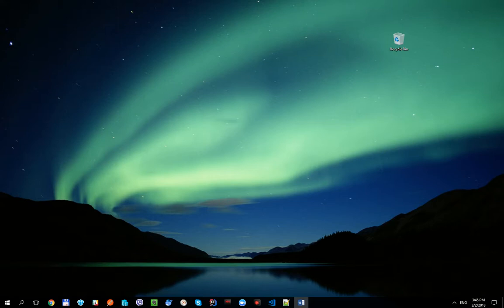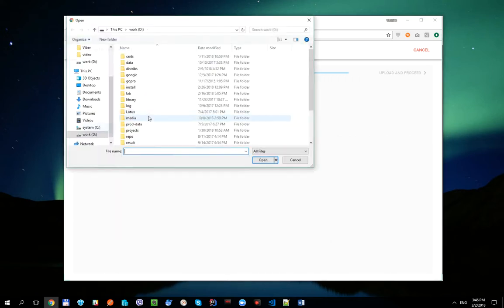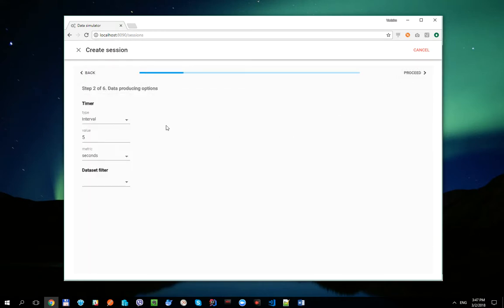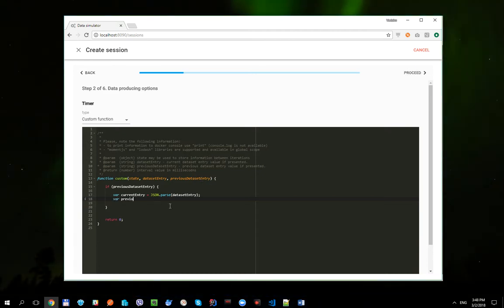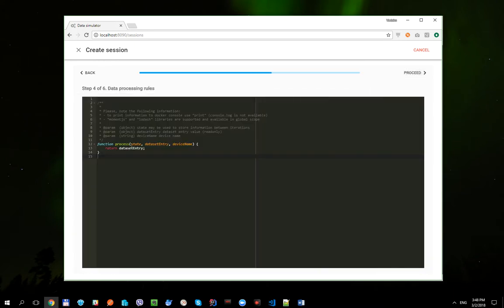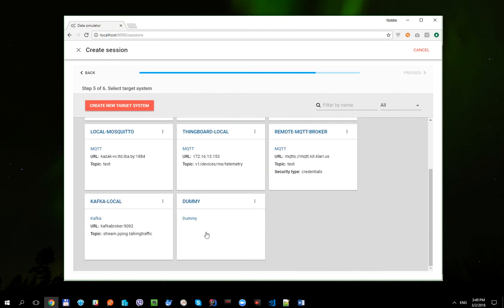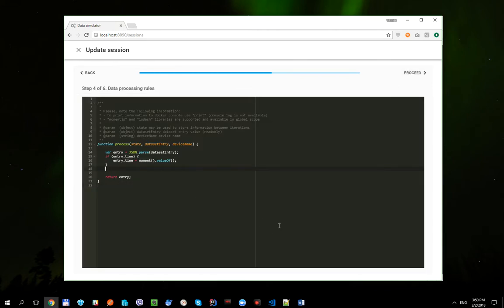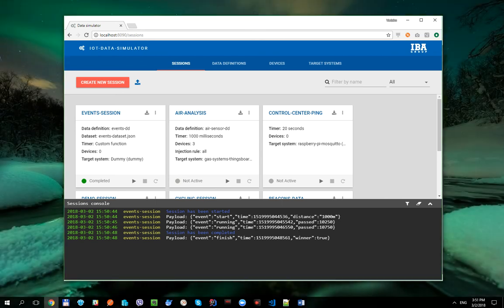6. Dataset replay. Schema-less session (processing via JS function)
In this video we're going to show you how to replay datasets using Javascript function